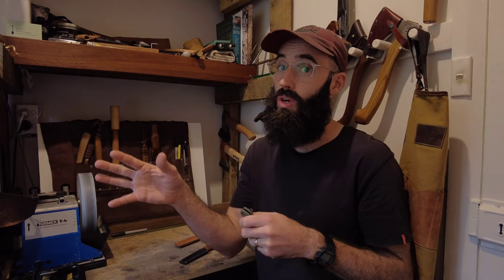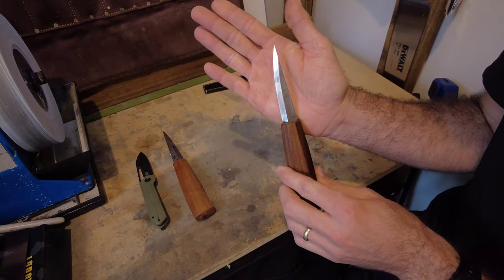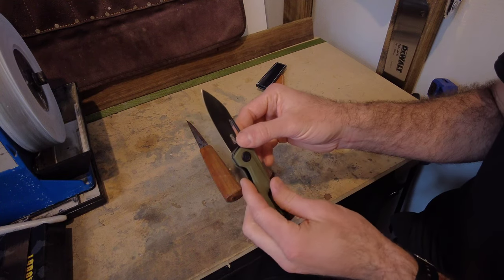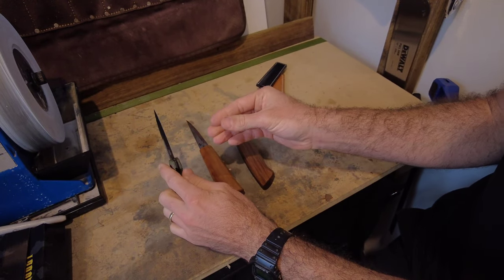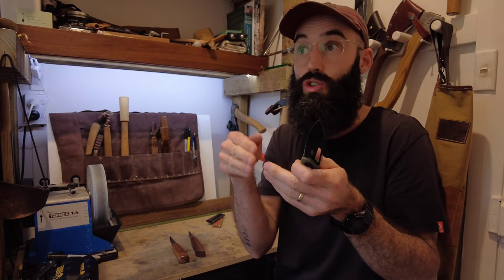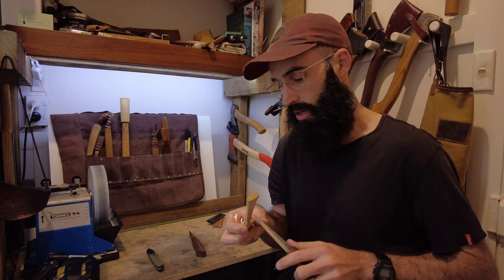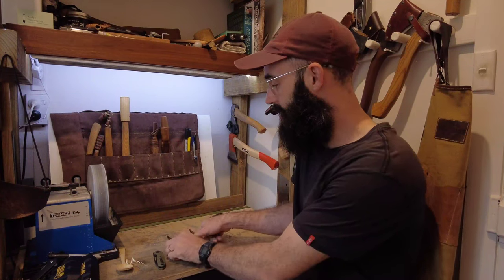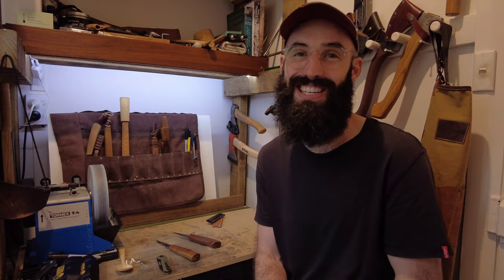Knife Bevels - Can you / Should you carve with your EDC?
Andy